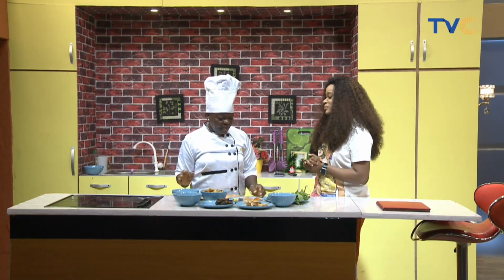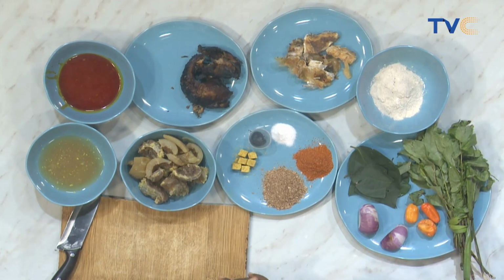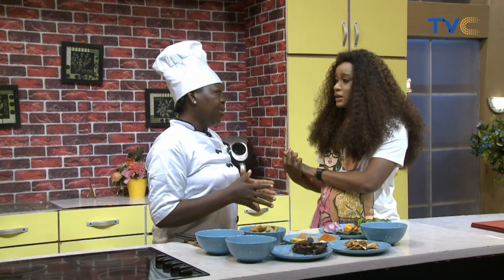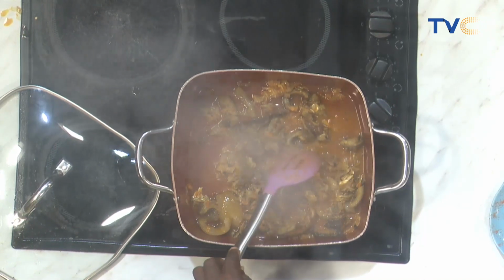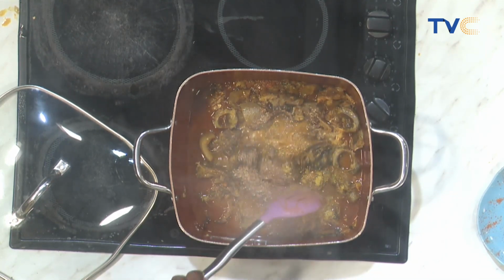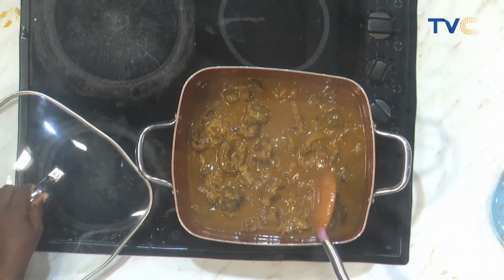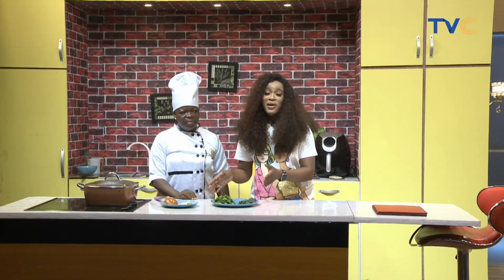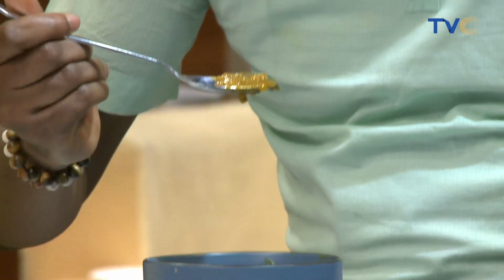See How Igbos Prepare Fresh & Delicious OHA Soup | RECIPE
Chef Flora takes on another level on this Friday episode of WUN as she prepares Oha soup in a special way.